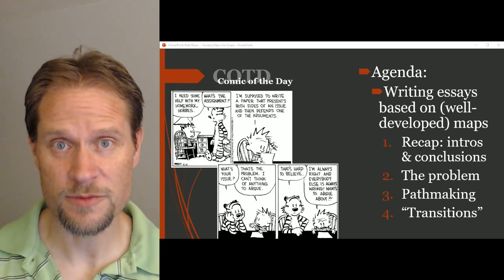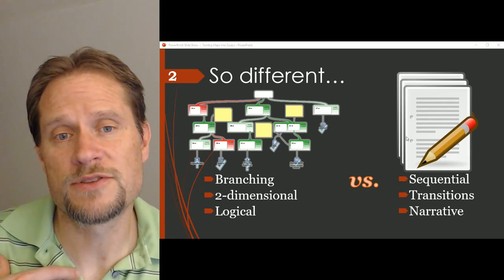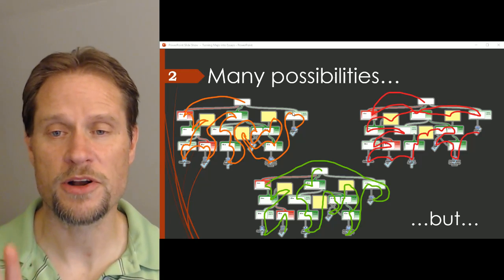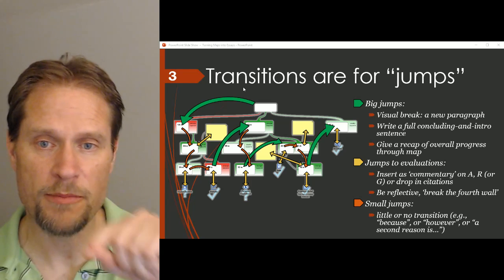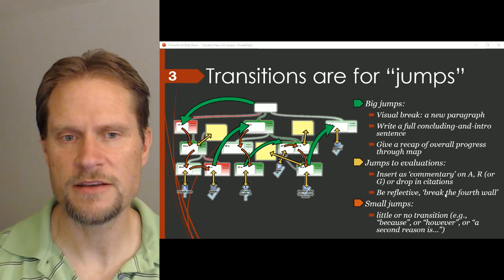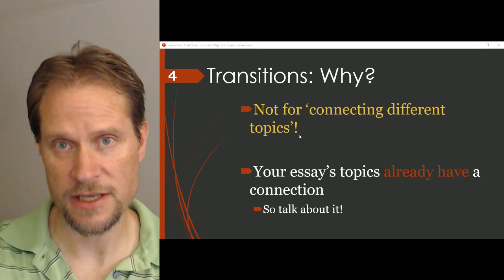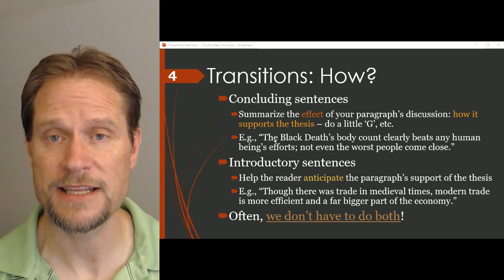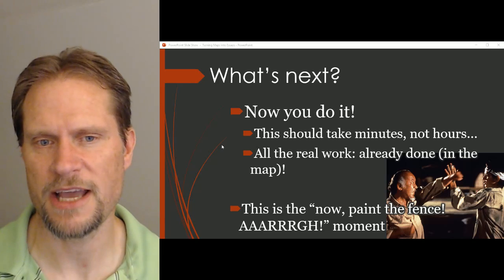EP14: Turning a Map into an Essay